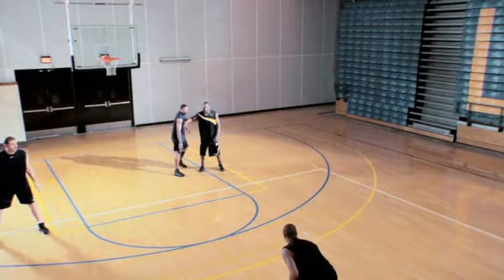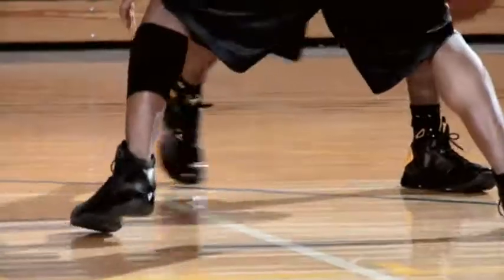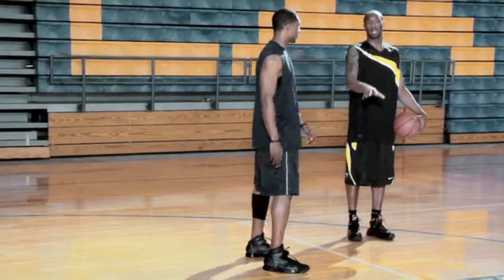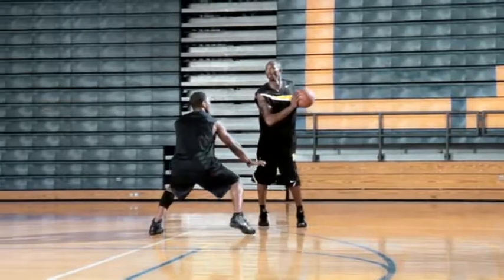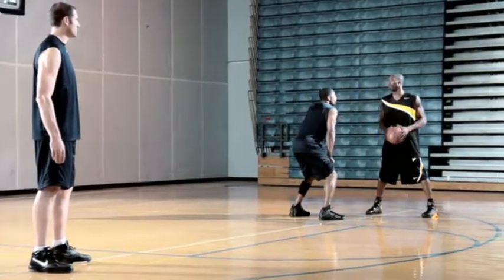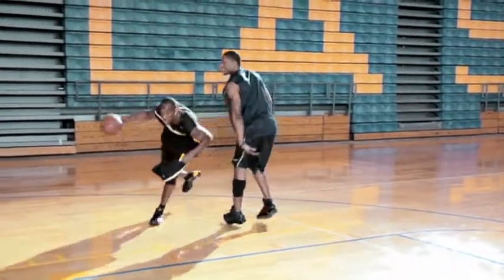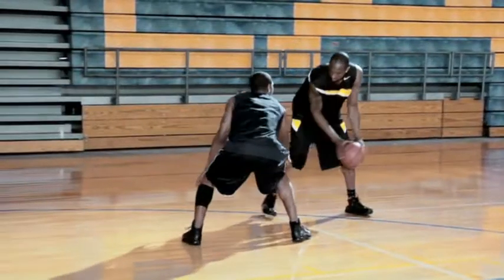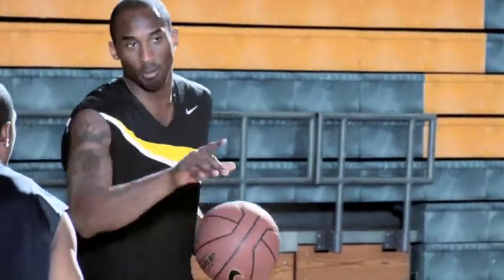Kobe Bryant I Outside Jumper (Explanation)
Nike Basketball - Signature Moves - Kobe Bryant explains the Outside Jumper

Beat - Just Blaze - Nike Basketball Team USA Anthem (Instrumental)